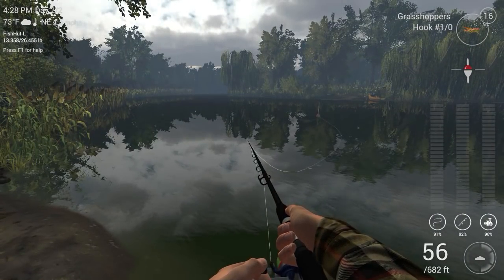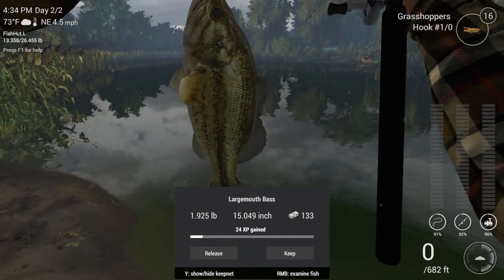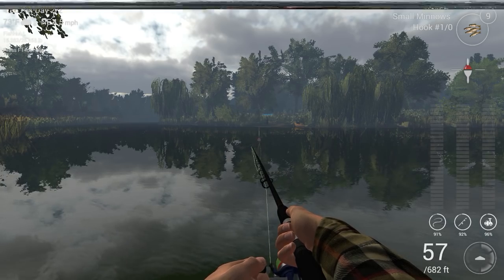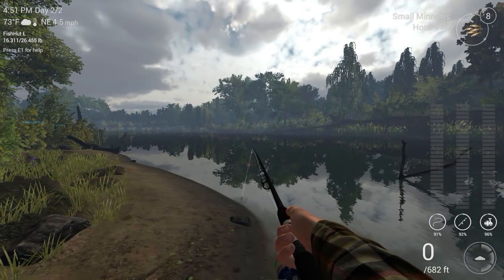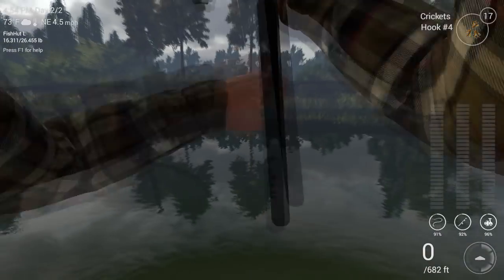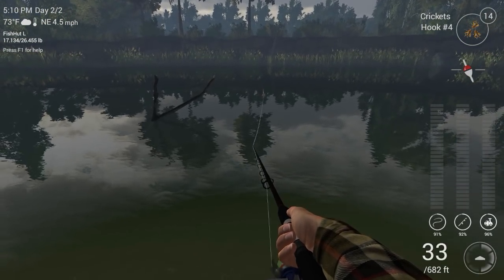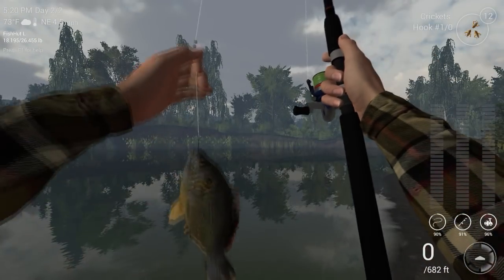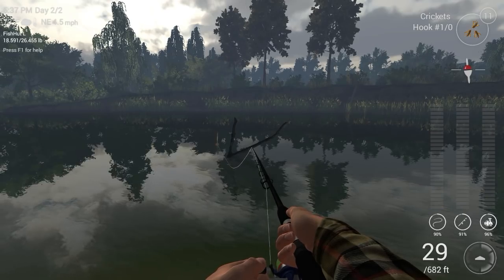Fishing Planet OPEN BETA - Ep. #4: Mudwater River, Missouri - Largemouth Bass & More!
Hey Fishing Aficionados! I am back with another review of the fishing at Mudwater River, Missouri. In this episode, I will be looking at Float Fishing for Largemouth Bass while at the early levels of the game!